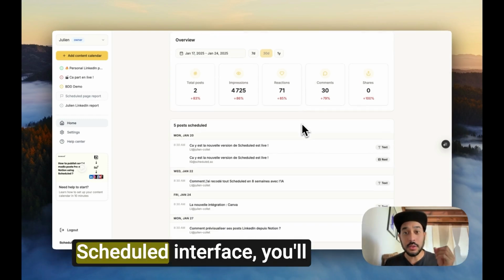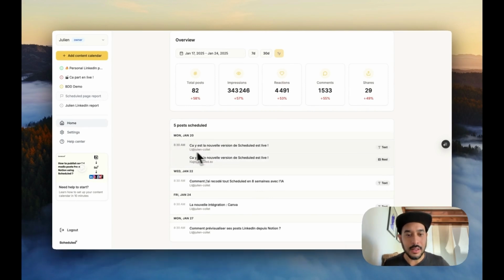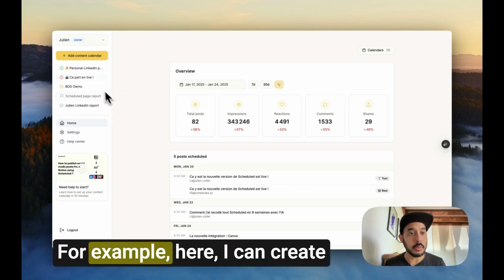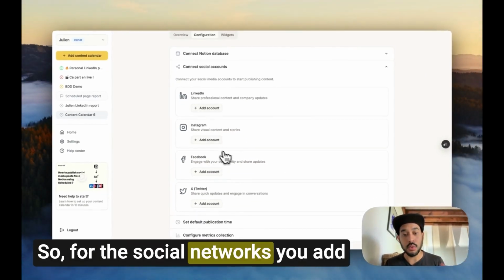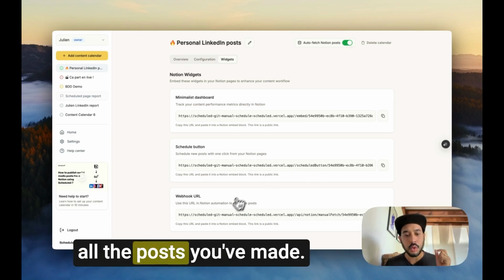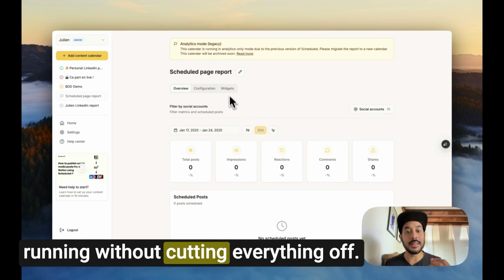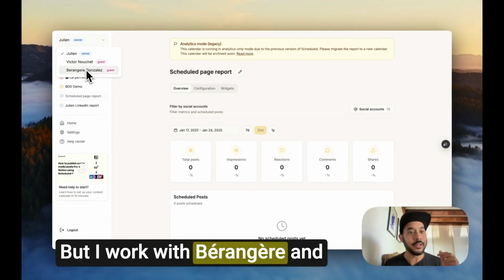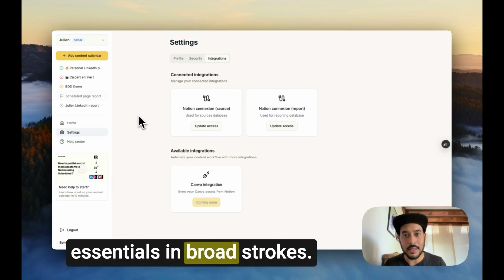Big updates from Scheduled for 2025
Discover the brand new version of Scheduled, completely redesigned to enhance your social media management within Notion! A complete overhaul of the interface and powerful new features to save you even more time.

00:00 Introduction and redesign context
01:00 New interface and dashboard overview
02:00 Content calendar centralization
04:00 Database configuration walkthrough
05:00 Multi-network statistics management
07:00 Notion widgets and integration
08:00 Legacy mode and migration
11:00 Upcoming features preview

WHAT YOU'LL DISCOVER:

- A new, more intuitive, and faster interface
- Centralized management of all your content calendars
- Simplified Notion database configuration
- Multi-network social media statistics integration
- New widgets to customize your Notion workspace

NEW FEATURES AND IMPROVEMENTS:

- Centralized dashboard for all your statistics
- Streamlined content calendar management
- Intuitive social account configuration
- Redesigned Notion integration widgets
- Future compatibility with Instagram, Twitter, Facebook, TikTok, and YouTube

COMING SOON:

- Canva integration
- Enhanced video support
- Facebook, Twitter, and Instagram analytics
- French interface

Via chat directly on Scheduled
By email to our support team